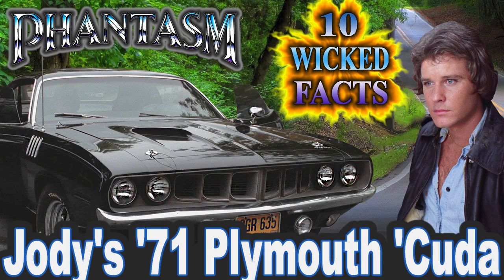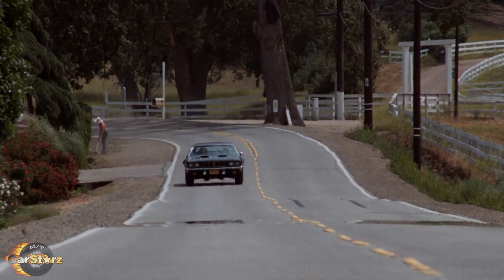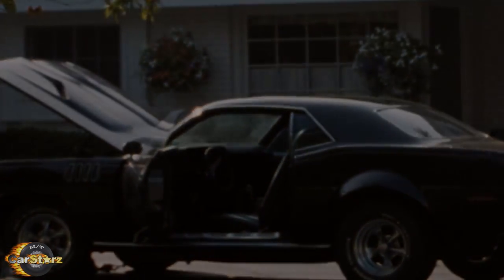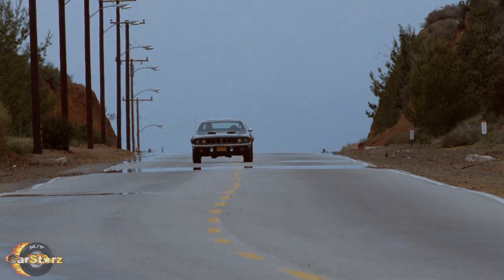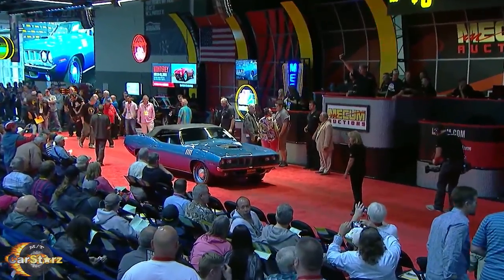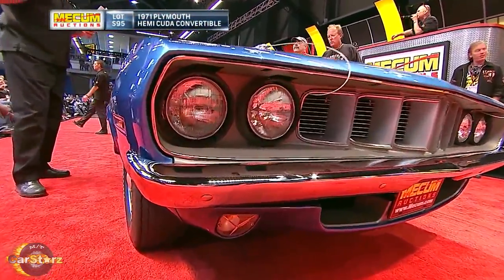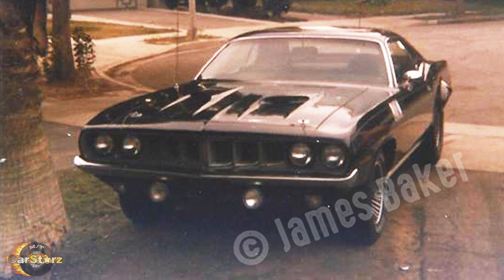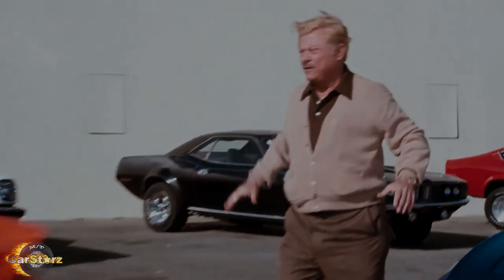10 Wicked Facts About Jody's '71 Plymouth 'Cuda - Phantasm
The 1971 'Cuda featured in the 1979 movie "Phantasm" exudes an aura of raw power and menace, seamlessly blending with the film's eerie atmosphere. Its sleek, muscular frame, coated in a sinister black hue, serves as a symbol of both the protagonist's determination and the impending supernatural threats that unfold throughout the story. The car's aggressive design and rumbling V8 engine not only establish its presence as a quintessential American muscle car but also contribute to the film's overall tone of suspense and otherworldly mystique, making it a memorable and integral element of the cinematic experience.